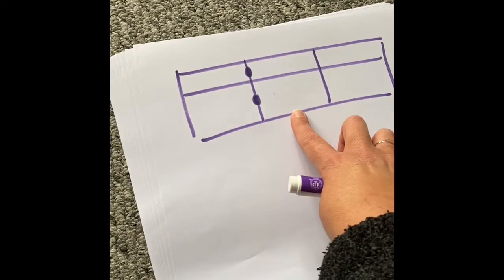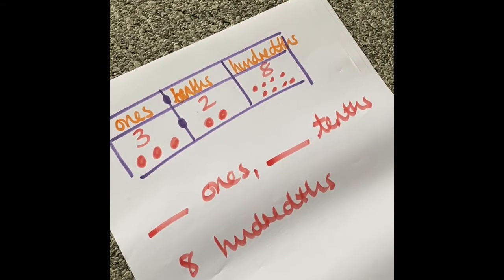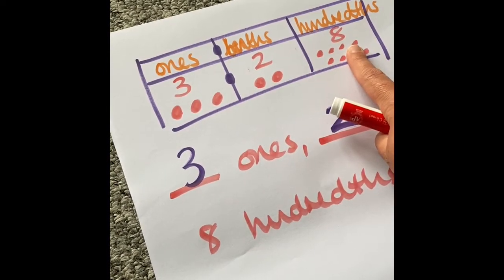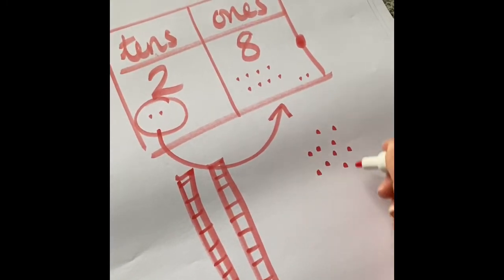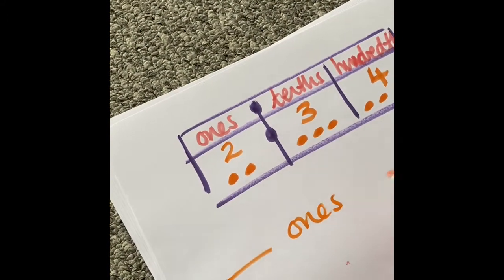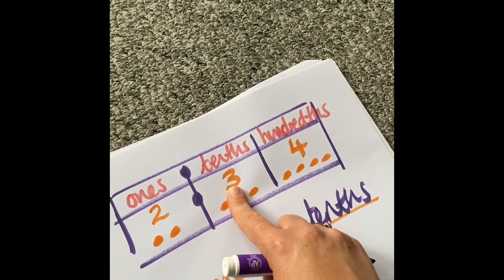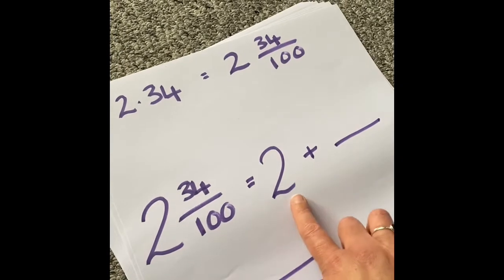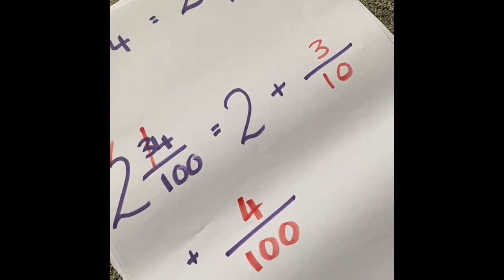Decimals as fractions inc expanded form